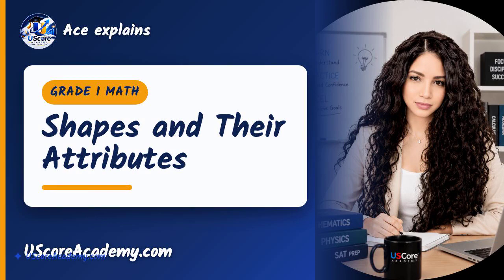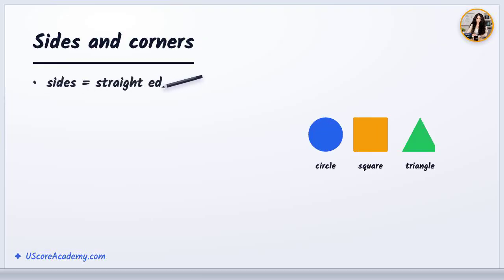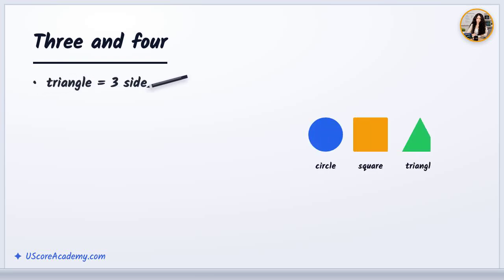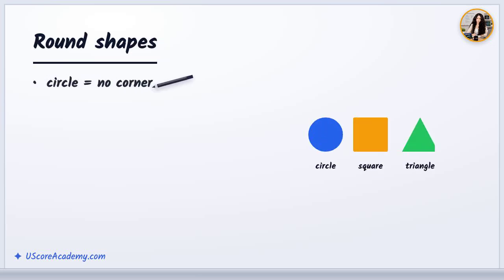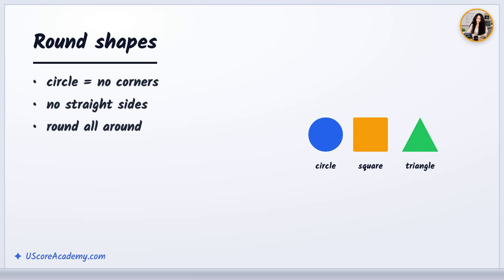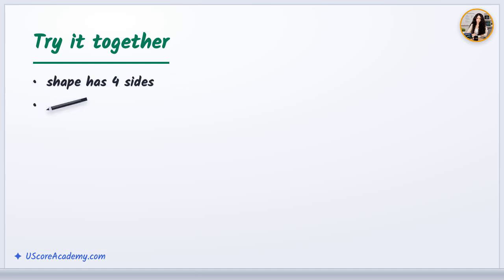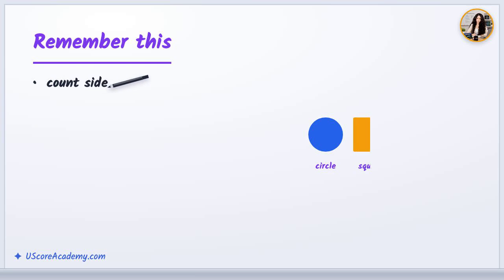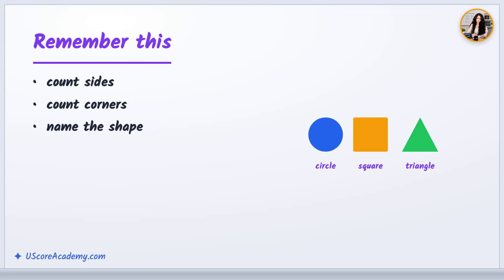Shapes and Their Attributes | Grade 1 Math | UScore Academy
Shapes and Their Attributes — explained step by step on the whiteboard by Ace, your UScore Academy tutor.

Naming flat shapes and describing them by their sides and corners.…

📖 Grade-matched workbook: Let's Dive into Math! 1st Grade with Nitya the Octopus